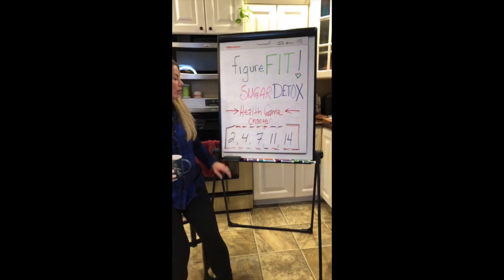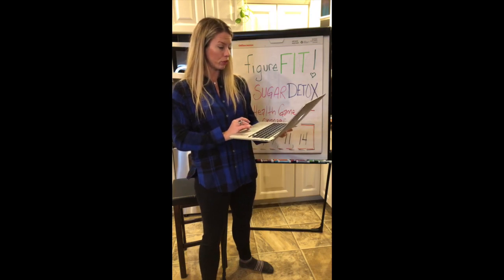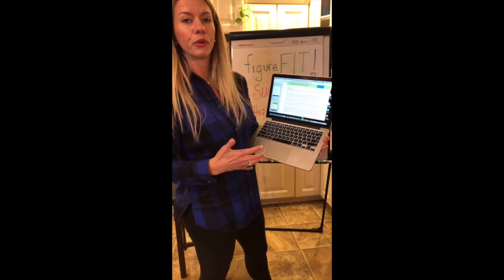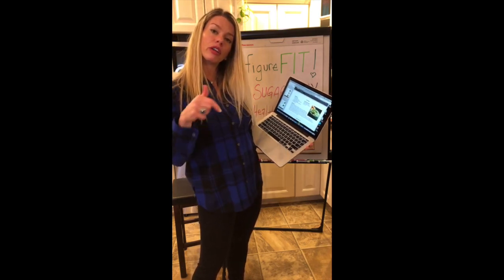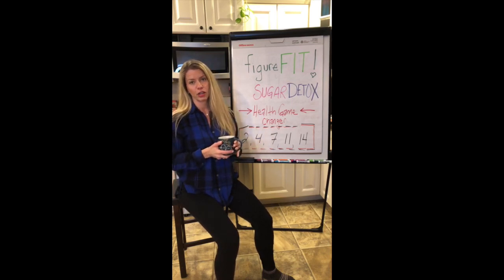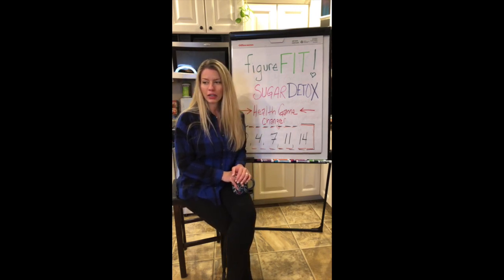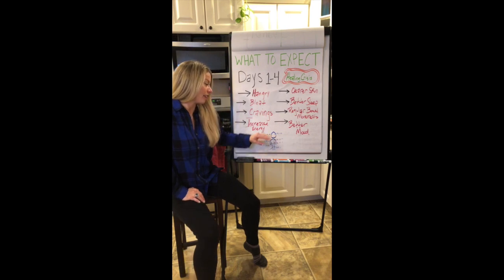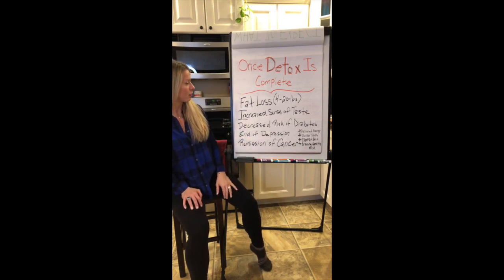figureFIT! Sugar Detox